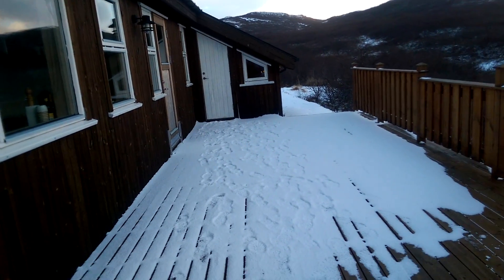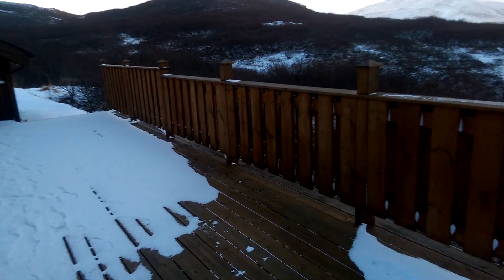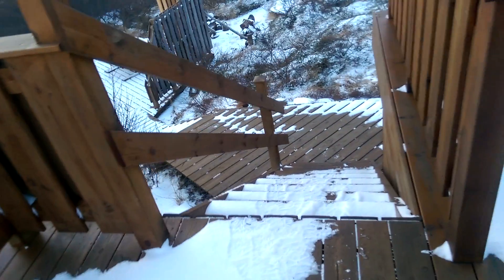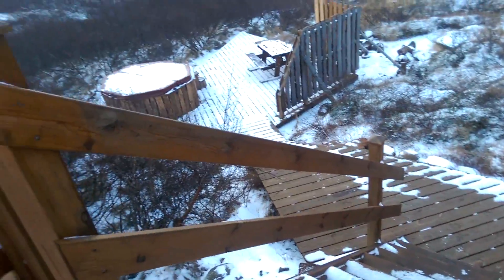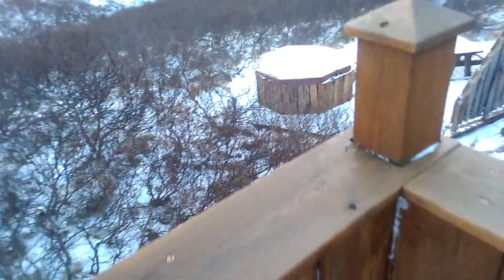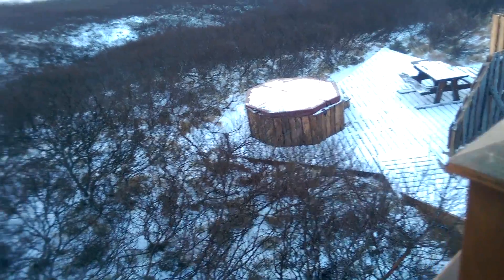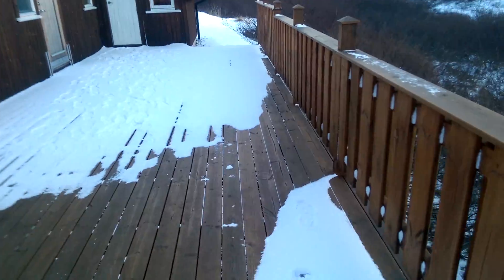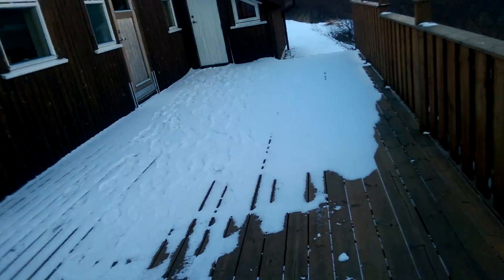Outside tour brekka lodge.